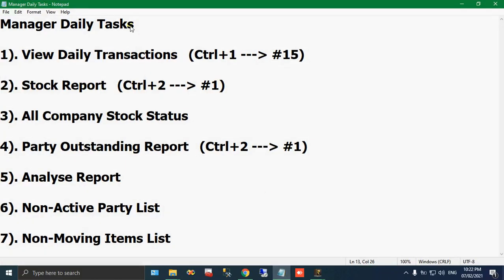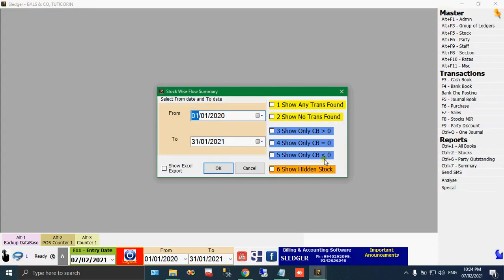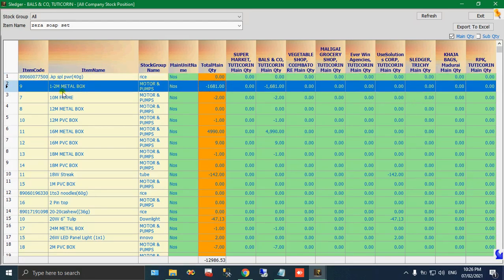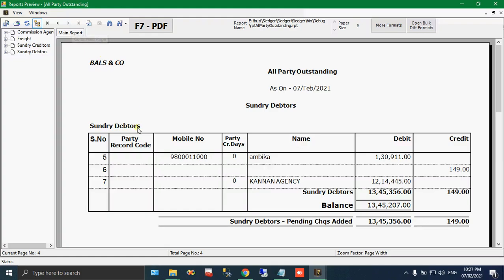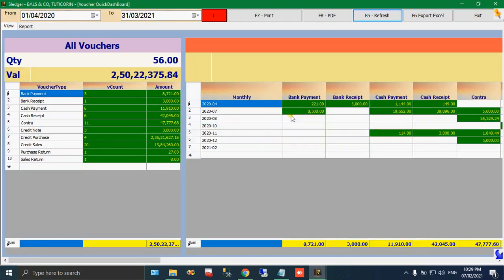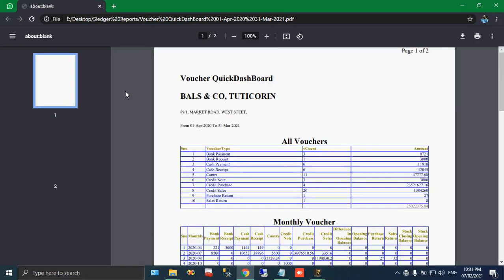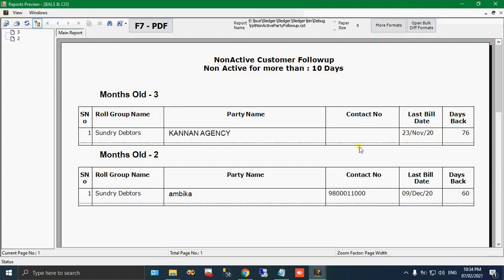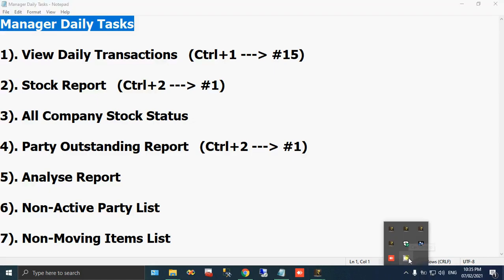Manager Daily Tasks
1). View Daily Transactions   (Ctrl+1 --- #15)

2). Stock Report   (Ctrl+2 --- #1)

3). All Company Stock Status

4). Party Outstanding Report   (Ctrl+6 --- #1)

5). Analyse Report

6). Non-Active Party List

7). Non-Moving Items List